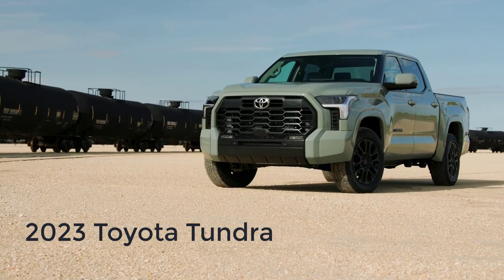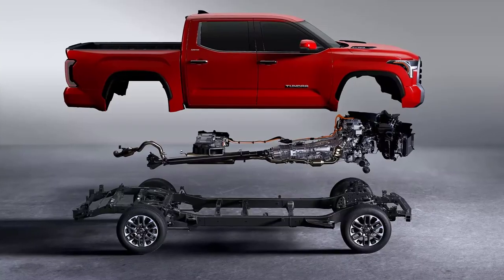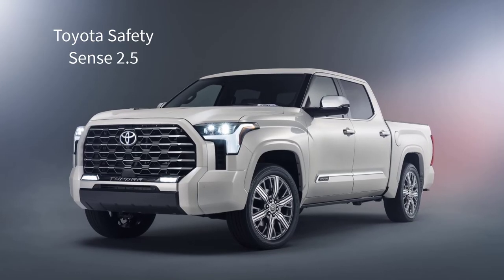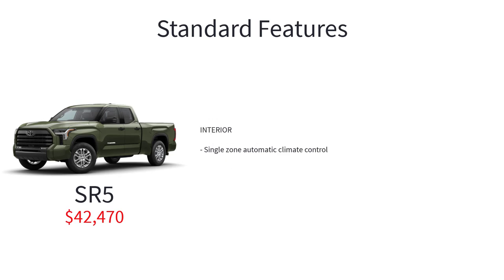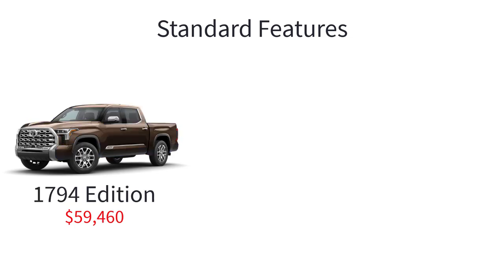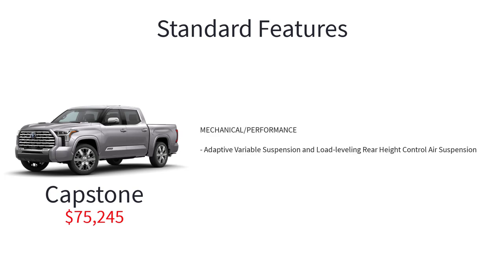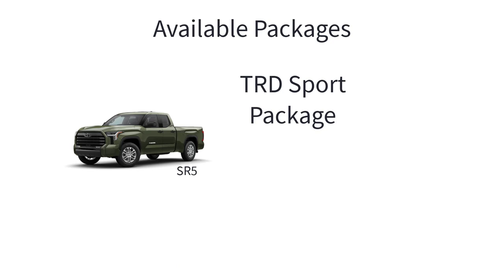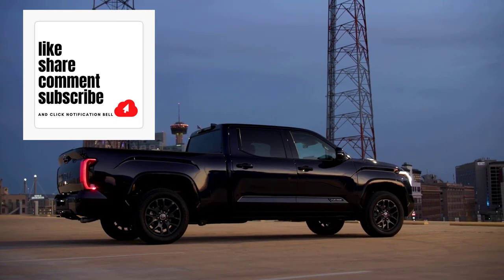2023 Toyota Tundra Trim Levels and Standard Features Explained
2023 Toyota Tundra Trim Levels and Standard Features Explained: The 2023 Toyota Tundra trim levels include SR, SR5, Limited, Platinum, 1794, TRD Pro, and Capstone.

🚚 Ready to Buy a Truck? Know What to Ask! 🚚
Confused about what questions to ask when buying a truck? We've got you covered! Check out this ultimate guide to make an informed decision. 📚👇

CHAPTERS

Intro 0:00
Overview 0:29
Trim Levels 1:01
Engines 1:14
Configurations 1:48
Double Cab 1:57
CrewMax 2:02
Standard Features 2:07
Tundra SR standard features 2:20
Toyota Safety Sense 2.5 3:18
Tundra SR5 standard features 3:37
Tundra Limited standard features 4:10
Tundra Platinum standard features 4:50
Tundra 1794 Edition standard features 5:22
Tundra TRD Pro standard features 5:45
Tundra Capstone 6:46
Available Packages 7:14
SX Package 7:18
TRD Off-Road Package 7:52
TRD Sport Package 8:15
Which 2023 Toyota Tundra Trim Level to Buy 8:34
Paint Colors 8:54
Outro 9:18